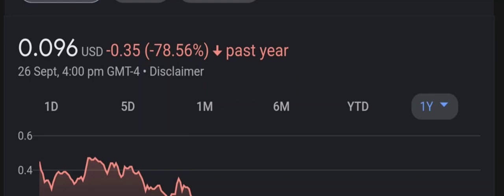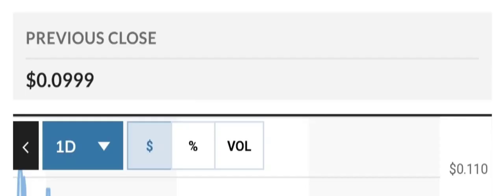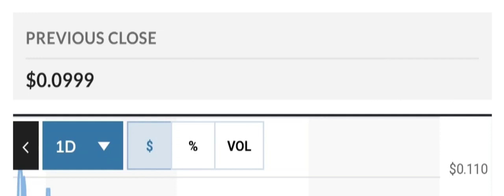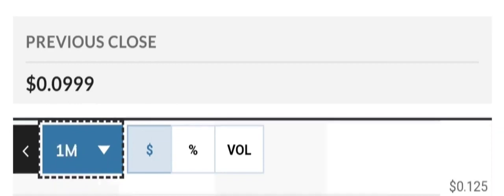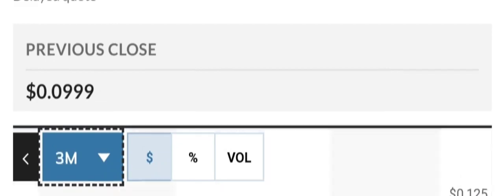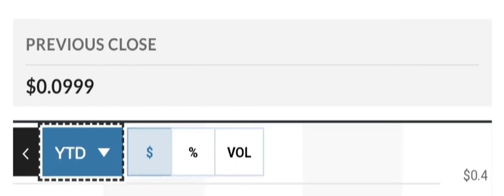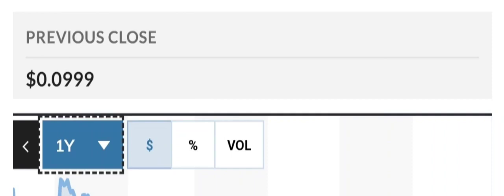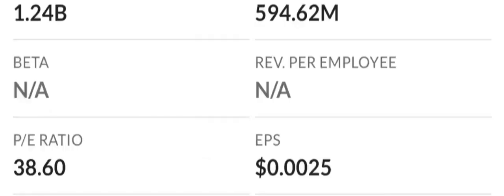ILUS STOCK REACTING TO BEARISH GOLD PANDA! BEARISH OR HUGE OPPORTUNITY ILUS STOCK NEWS TODAY